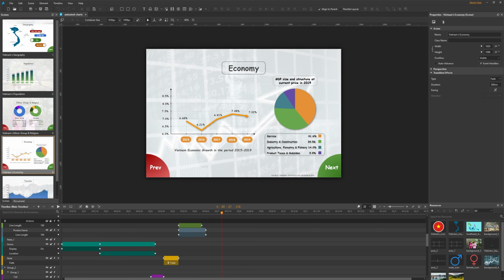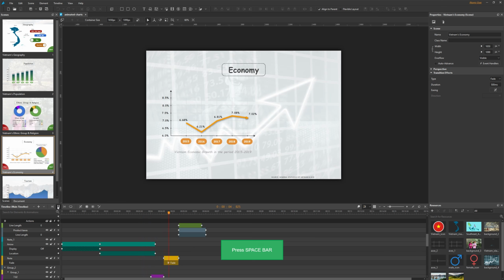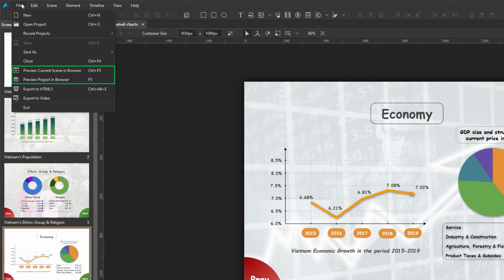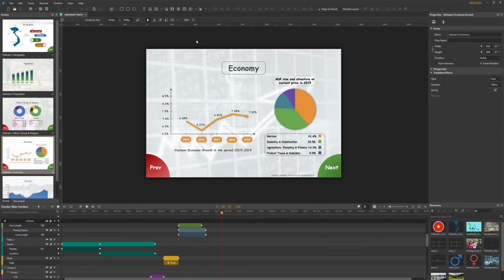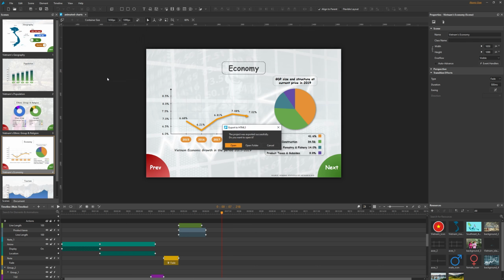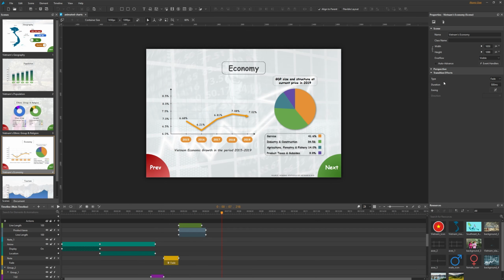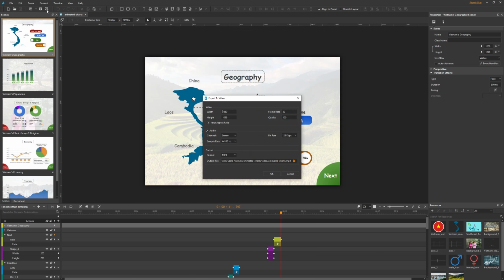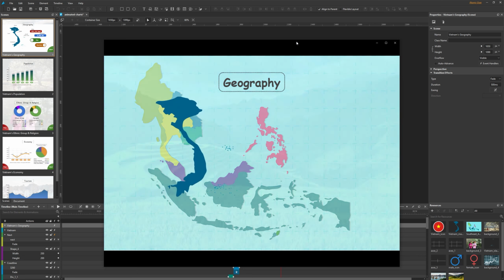Quick Guide to Previewing and Exporting in Saola Animate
Ready to see your animation in action? In this tutorial, we’ll show you how to preview your project and export it for sharing or integration. With Saola Animate, bringing your creations to life has never been easier!

What you’ll learn:
✅ Previewing animations within the app or preview interactive elements in the browsers
✅ Export projects to video formats
✅ Exporting projects to HTML5 files

Whether you're creating animations for the web, eLearning, or interactive content, this video will guide you from preview to final export.